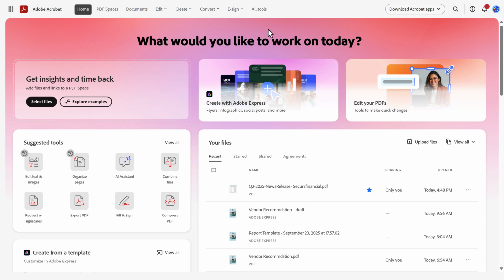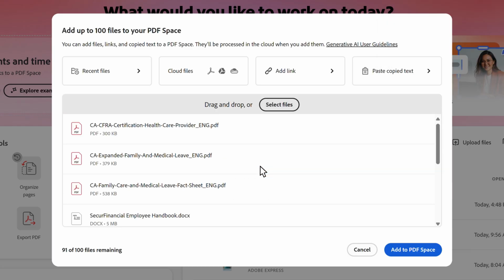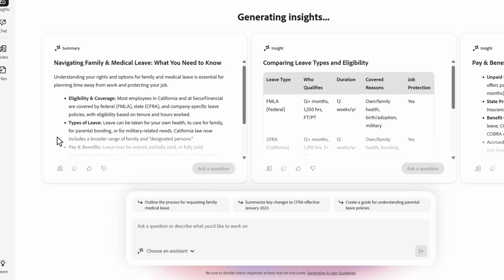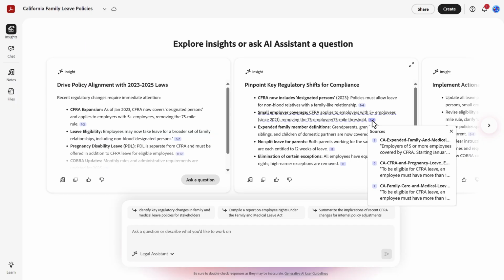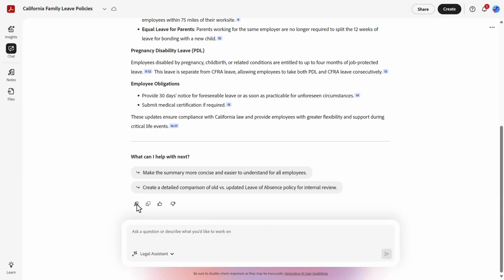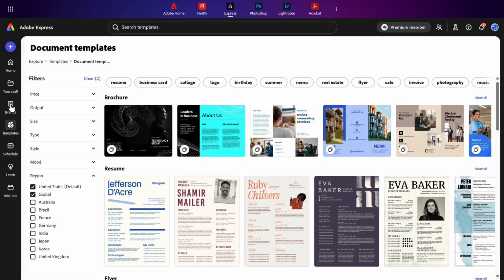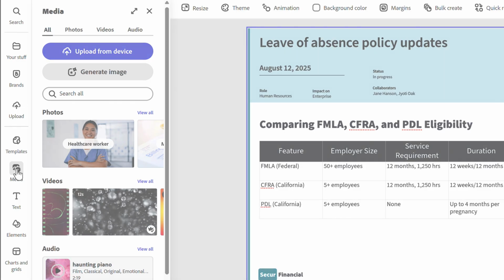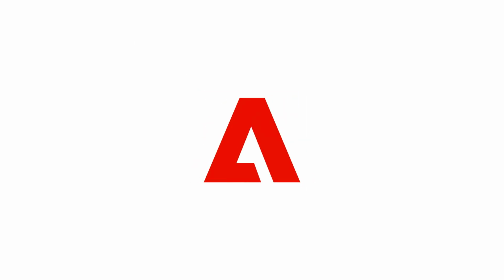Acrobat Studio for Legal Demo | Adobe Acrobat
A tour of how Acrobat Studio simplifies essential legal workflows.